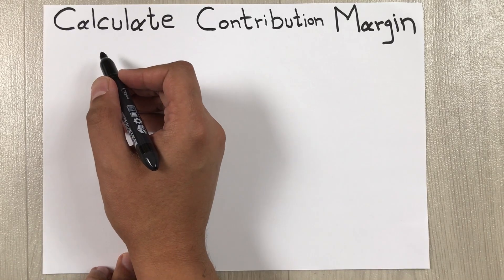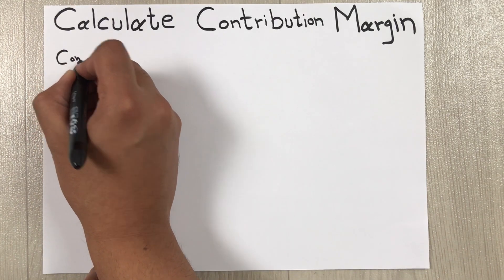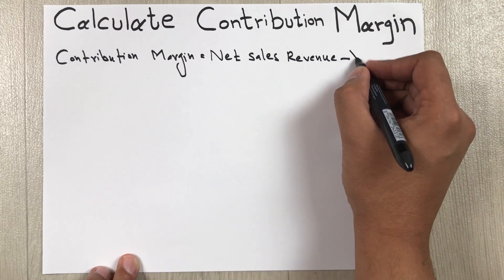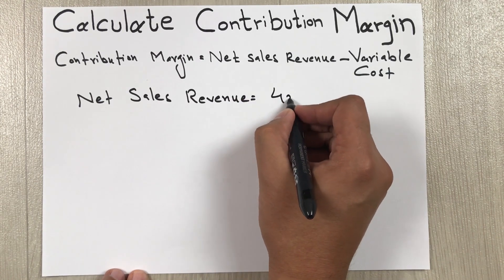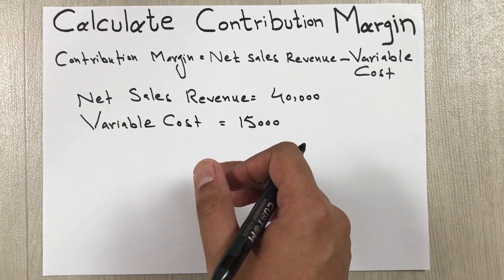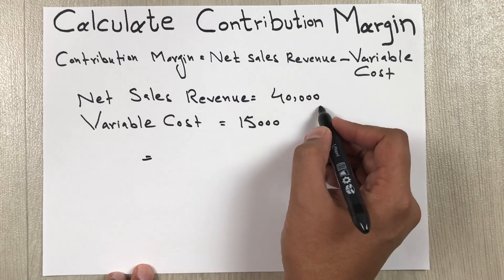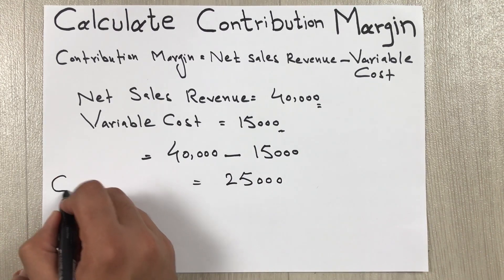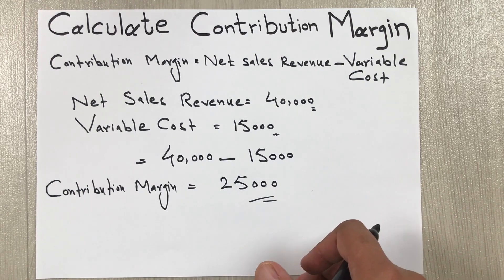How to Calculate Contribution Margin - Easy Way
In this video i am showing how to calculate contribution margin. The formula for Contribution margin is:
Net sales revenue - Variable Cost
Contribution margin gives you per item profitability metric